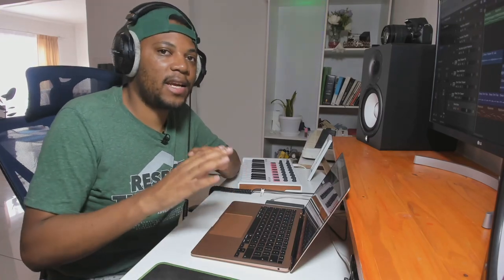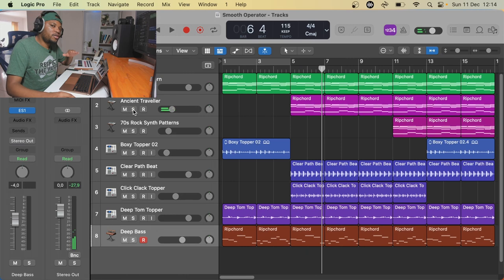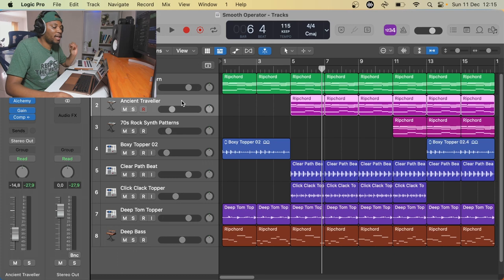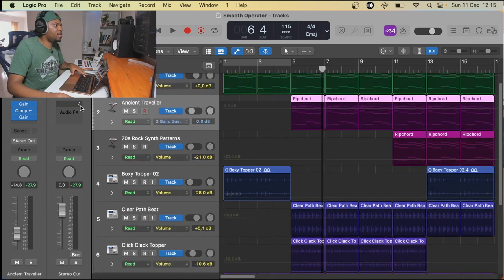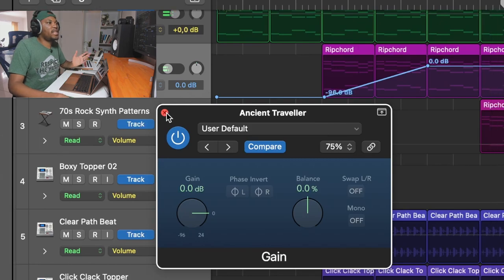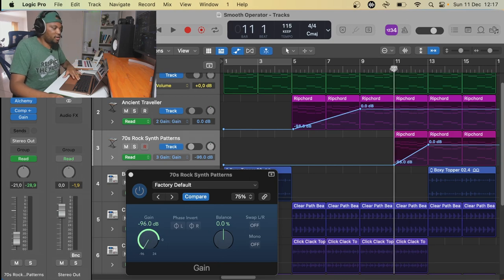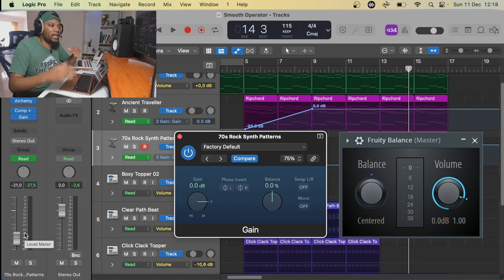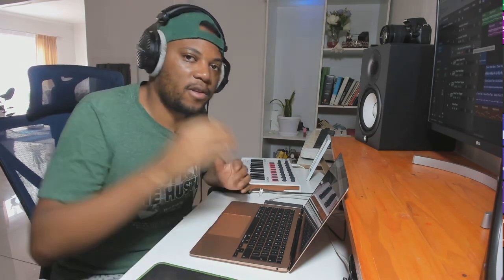Automation Mistake You Should Avoid to Save Your Beats